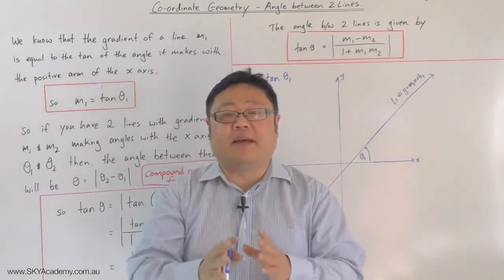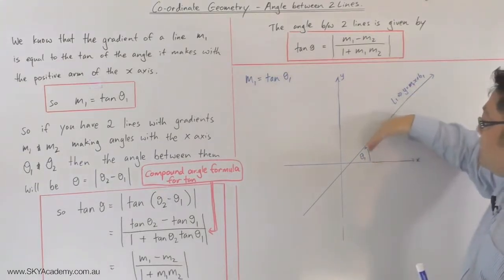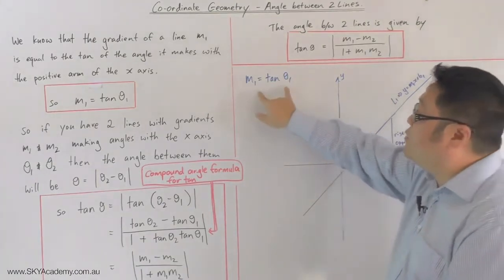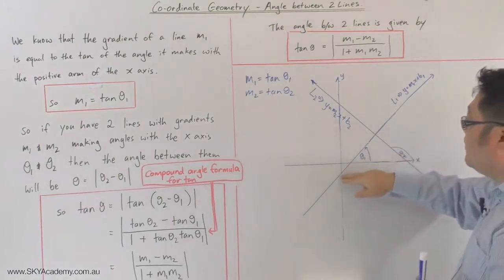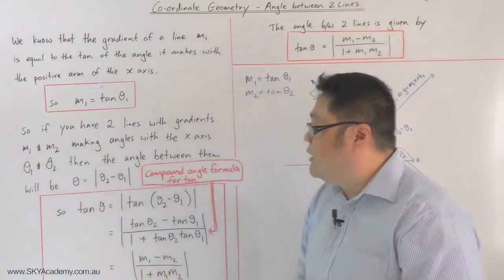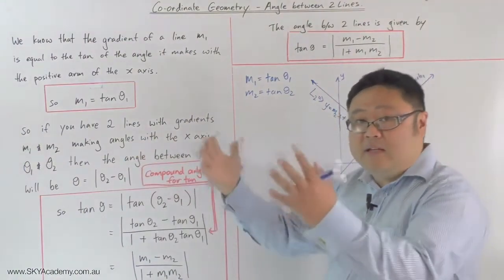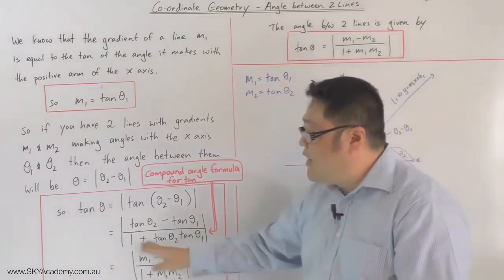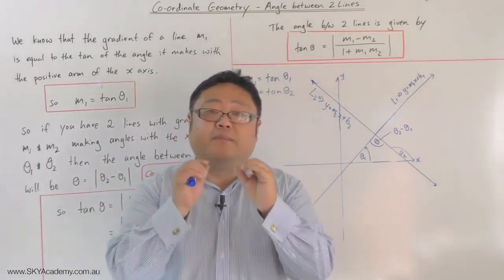Coordinate Geometry Angles between 2 Lines Part 1 Sky Academy